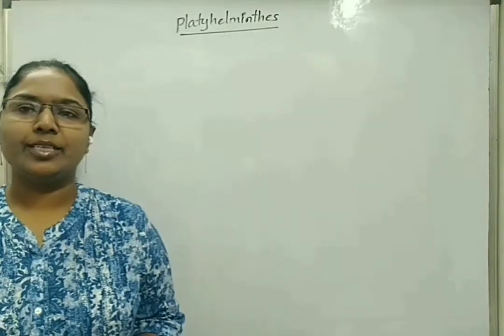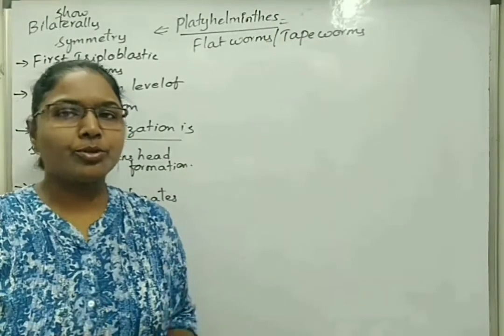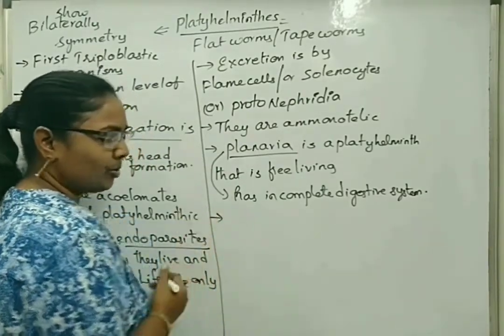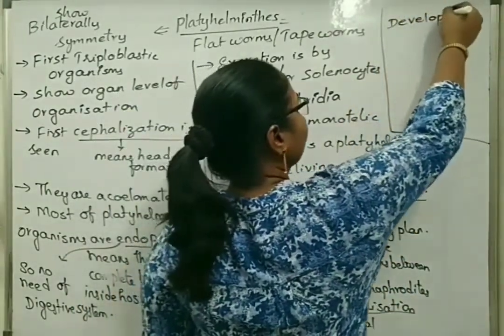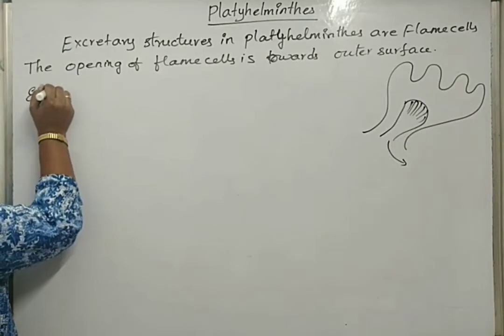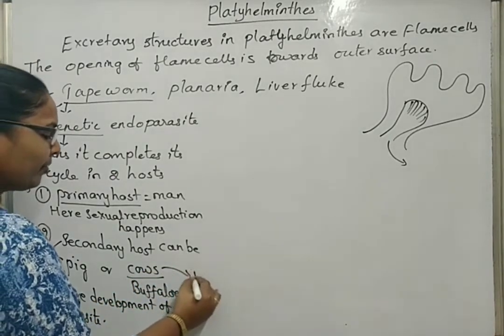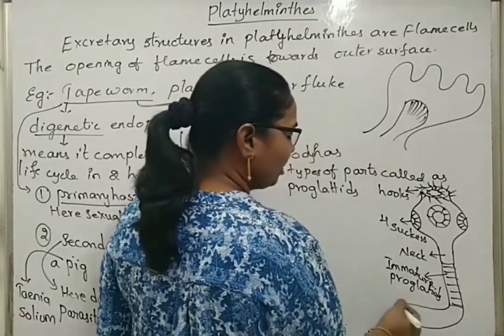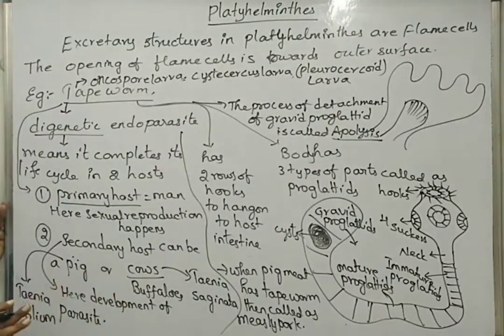Platy Helminthes, and Tape worm ,Part -13